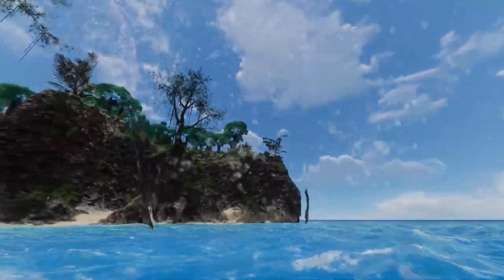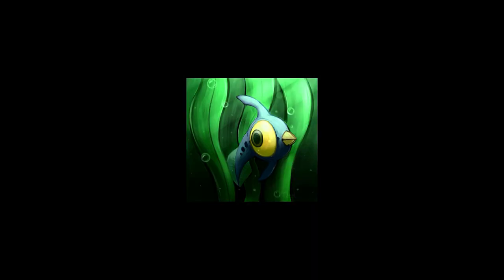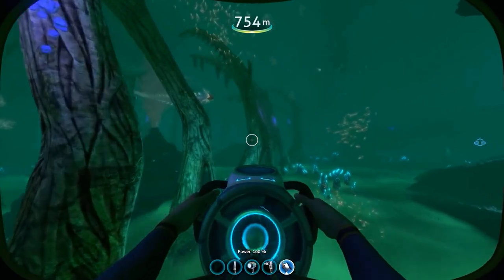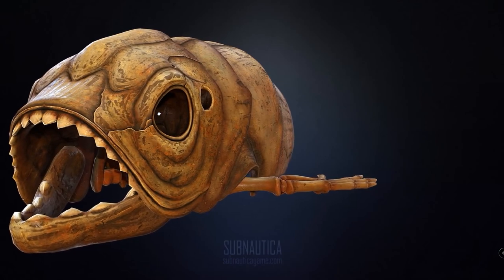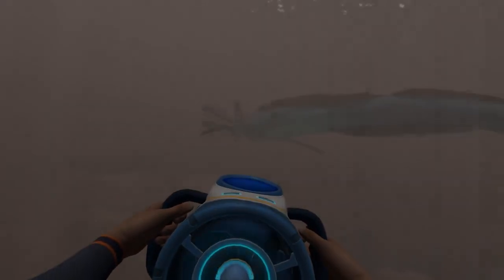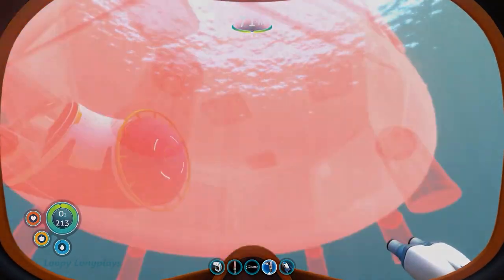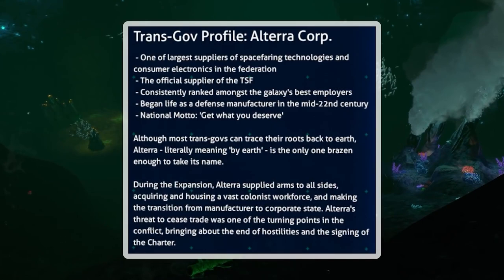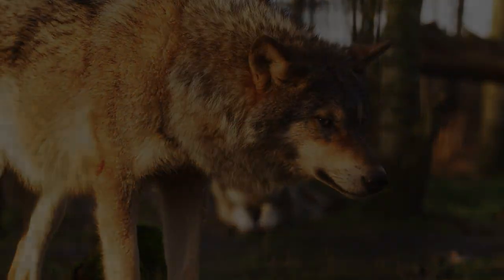The Horrifying Secrets in Subnautica's Deepest Waters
The horrifying secrets in Subnautica's deepest waters and the lore and theories from the games.